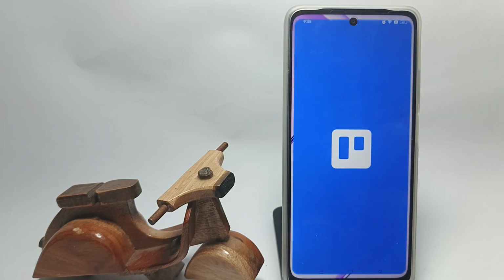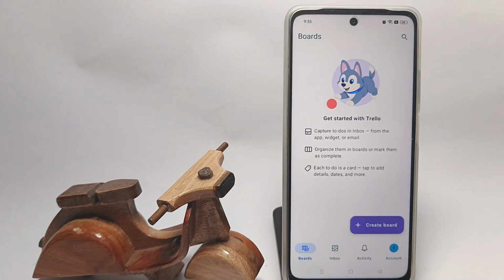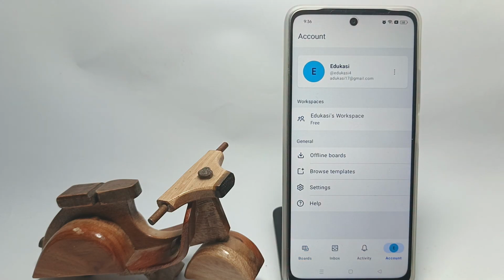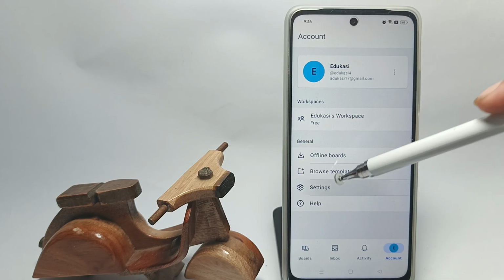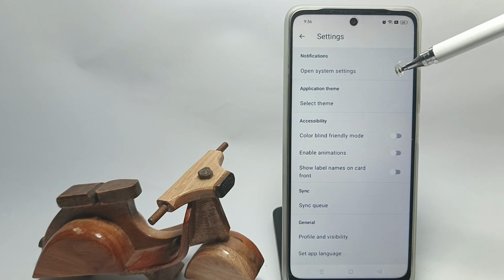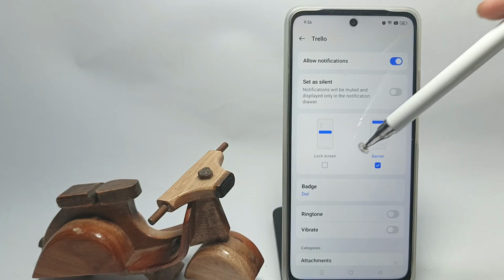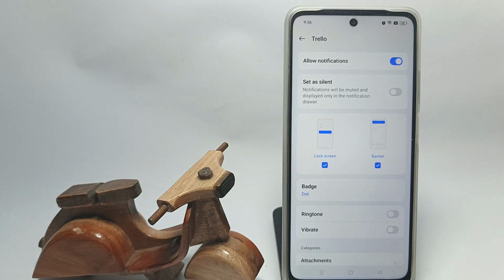How To Turn On Notifications In Lockscreen On Trello App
how to turn on notifications in lock screen on trello app.

This video is relevant:
how to turn on notifications in lock screen trello app
how to turn on notifications in lock screen on trello
how to turn on notifications in lock screen
trello app
how to turn on notifications in lock screen trello
turn on notifications in lock screen on trello app
tutorial activate notifications in lock screen on trello app
turn on notifications in lock screen trello app
activate notifications in lock screen trello app